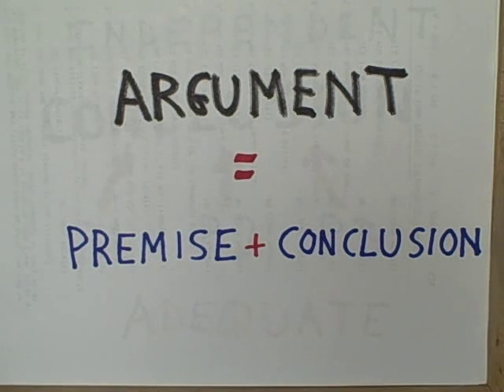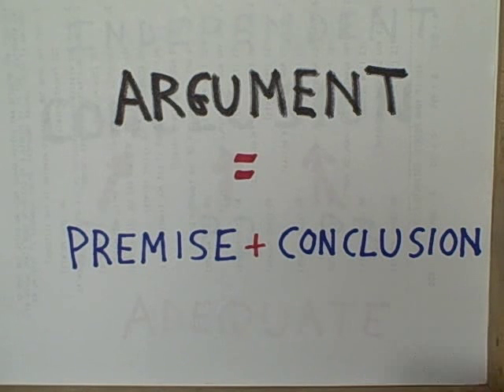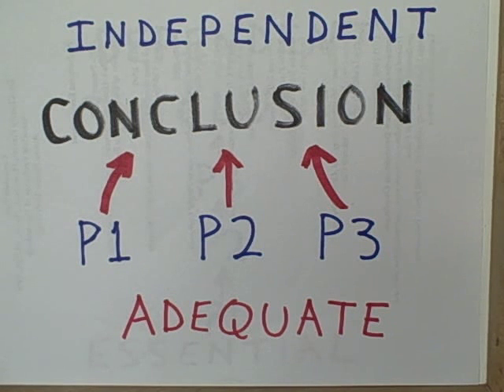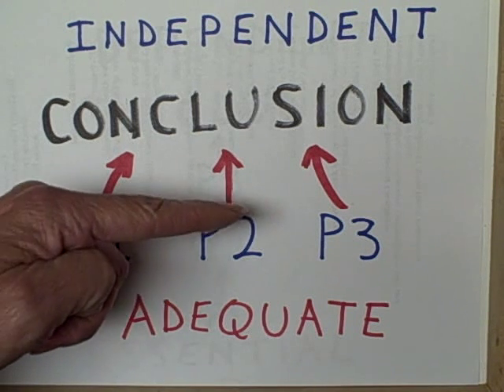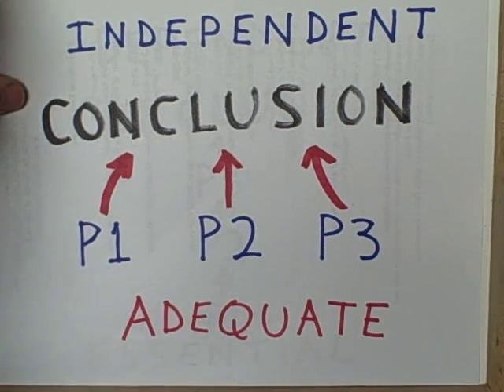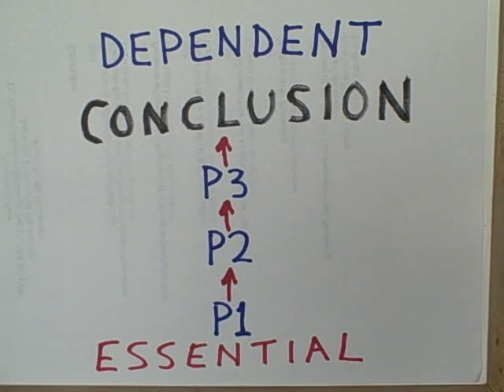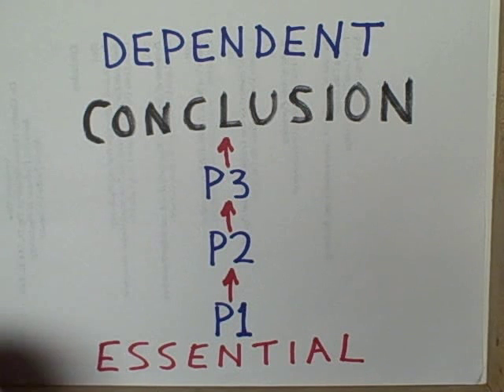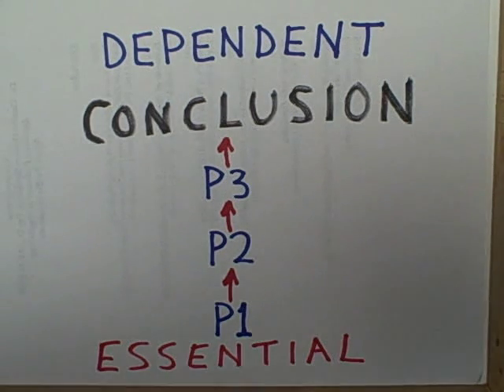argument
The logical structure of arguments: premise & conclusion, dependent and independent structures